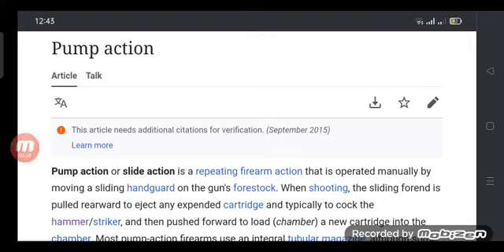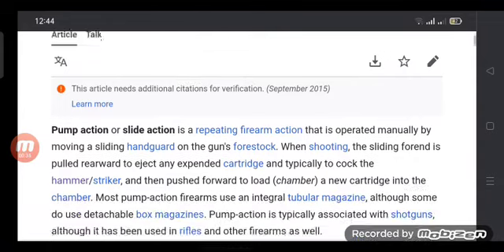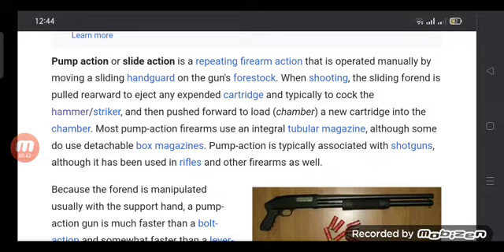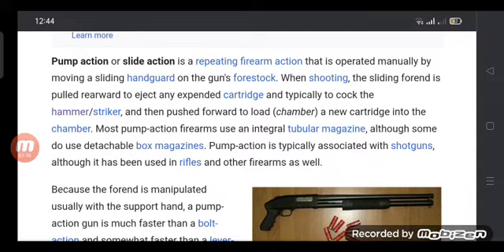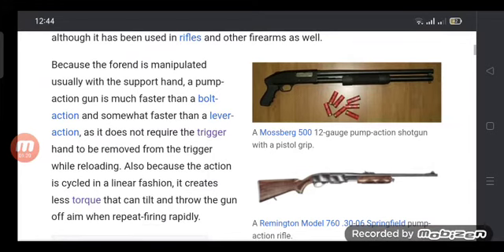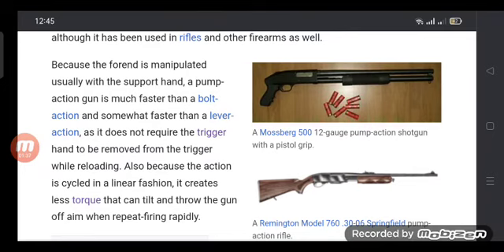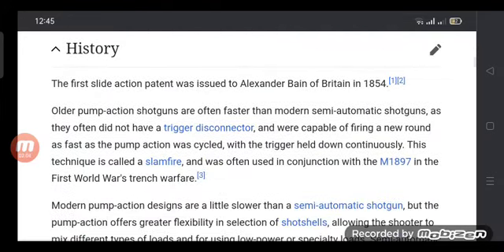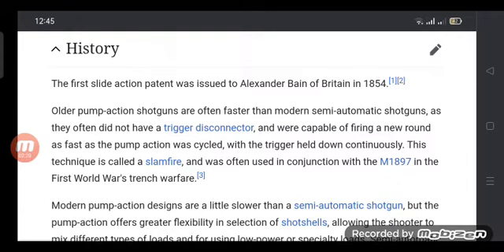article on pump action 2022